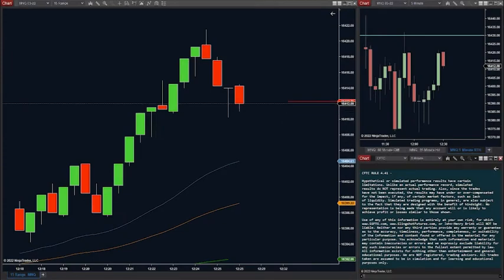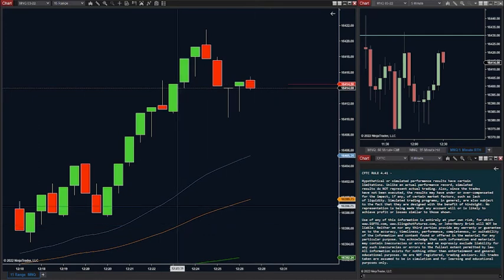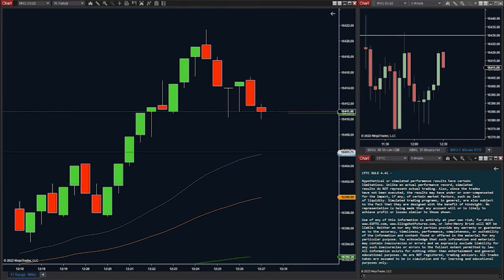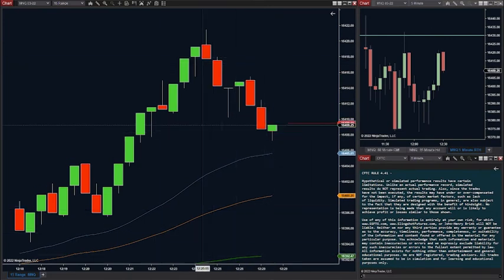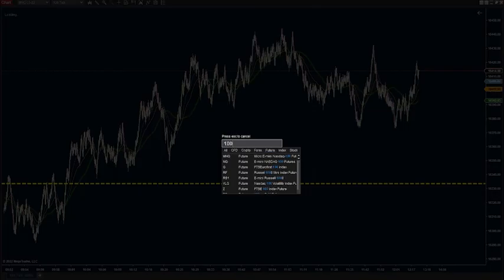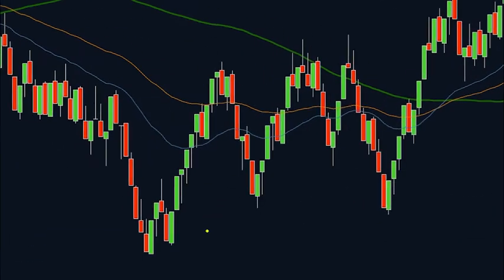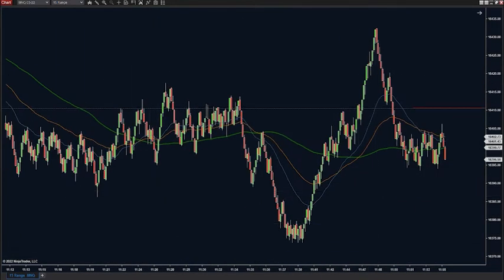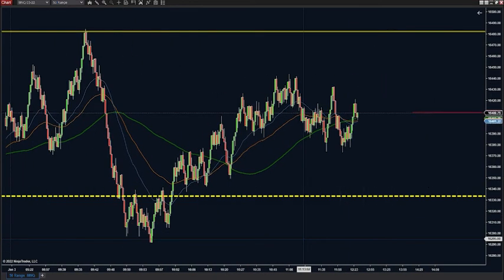Day Trading with Range Charts ...is it any good?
Applications:
Video/Photo Editing: Adobe Creative Cloud
Recording: Streamlabs+OBS
Eye Strain Reducer: F.Lux
Window Management: Winsplit Revolution
Webinars: Zoom

Computer:
6x Monitors
2x GPU